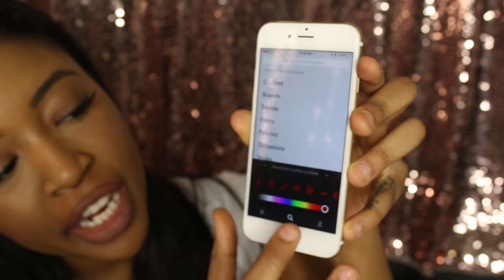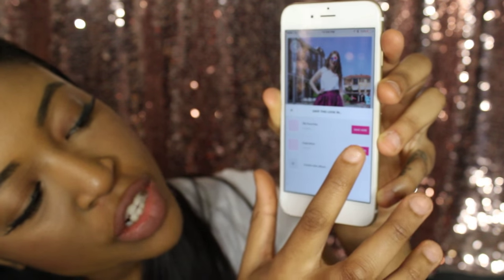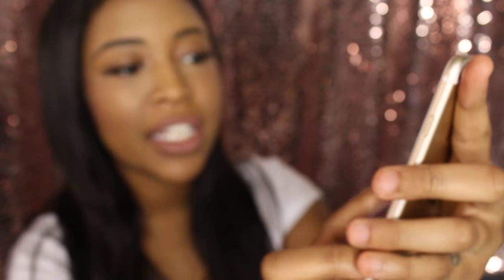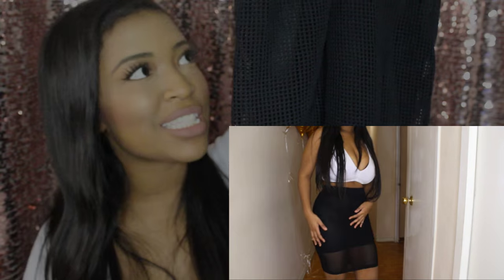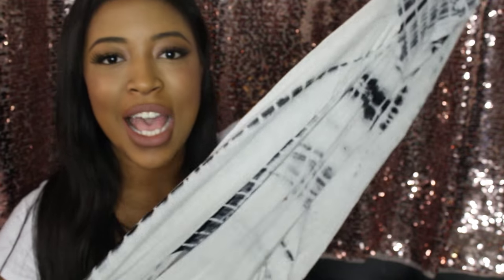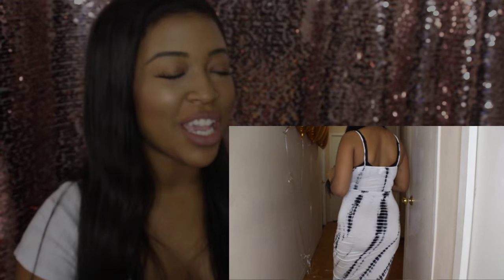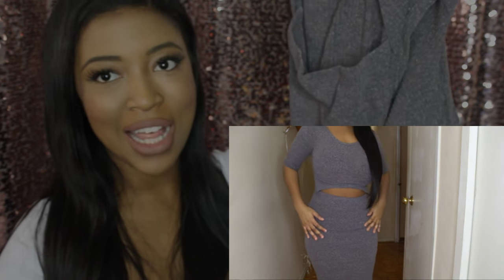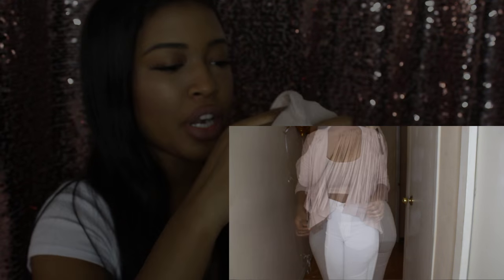Mini Try-On Haul | Pearls Boutique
@pearls_boutique_shop - instagram
@Pearlsboutique_  - twitter
- youtube channel - Check out their latest lookbook video if you haven't seen it already!

Wanna be featured in the beginning of my next video??

@ME FAM!

11046 Guildwood PO
Scarborough,ON
M1E1N0
CANADA